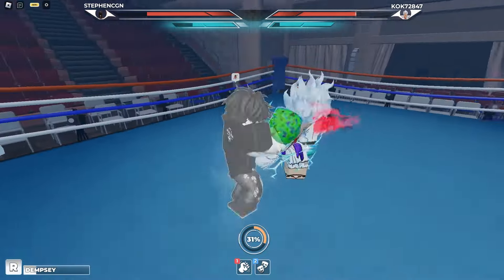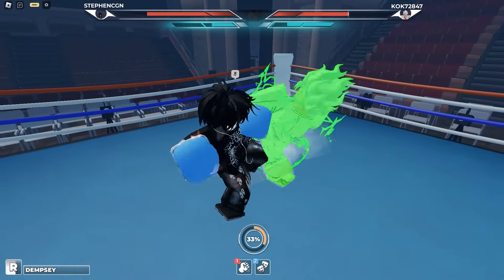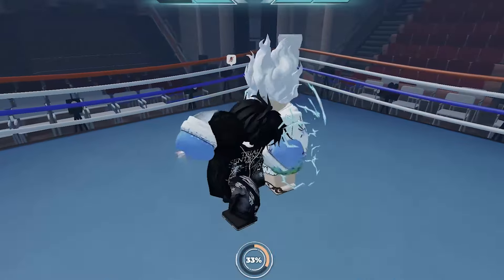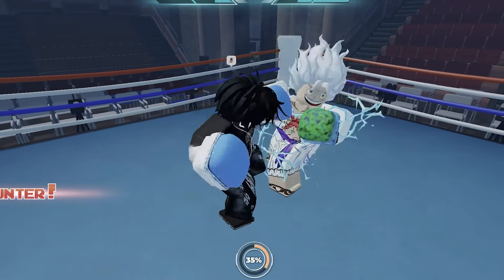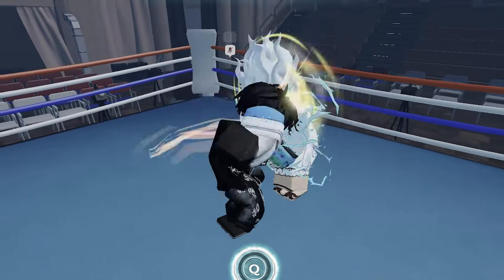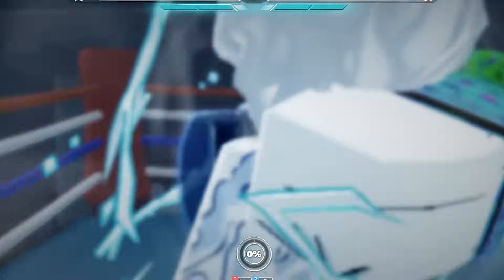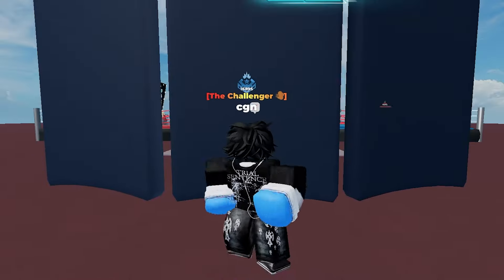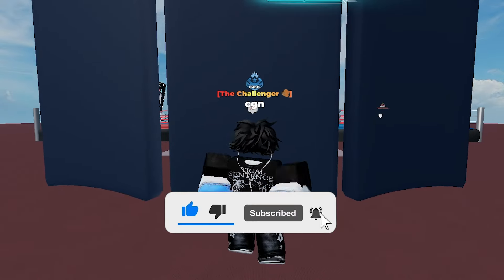THE RIGHT WAY TO USE IPPO | Untitled Boxing Game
Composer: Kazumi Totaka

Metallic Madness (Sonic Mania) ~ A_Rival VIP Remix ~ Spindash 3
Provided By: GameChops

Wii Music - Gaming Background Music (HD)
Provided By: Gaming Sound FX